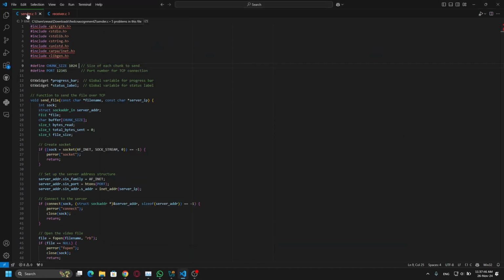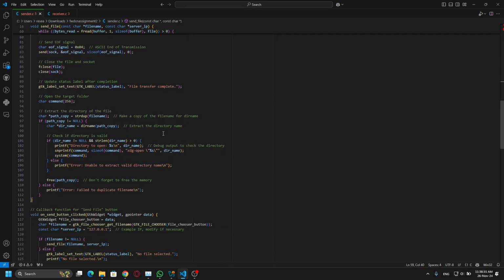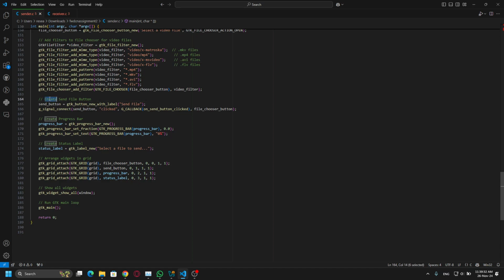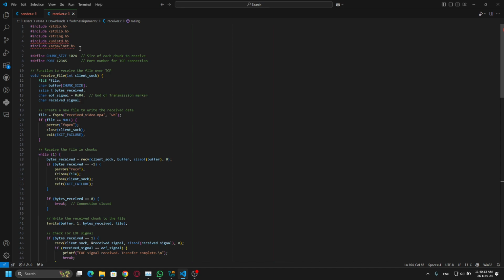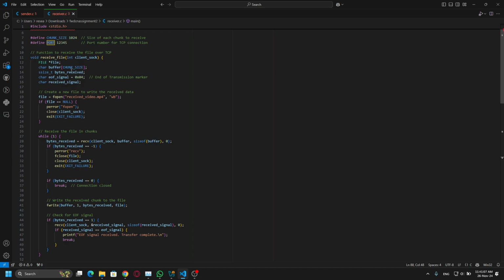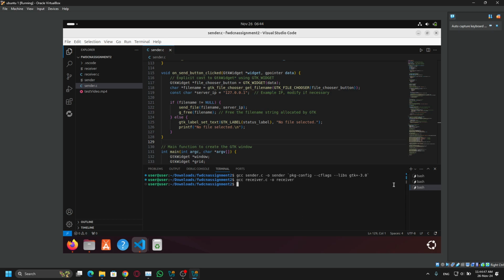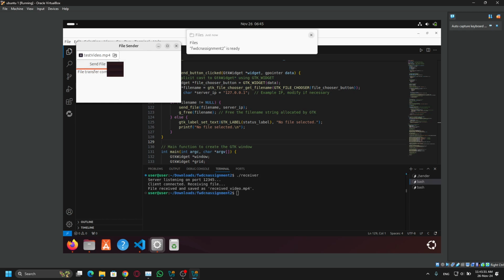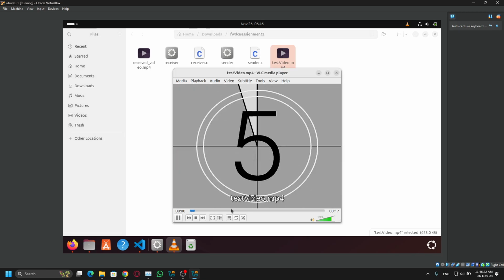Computer Network Assignment 02 Demo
By M Wasif Shakeel & M Muntazar